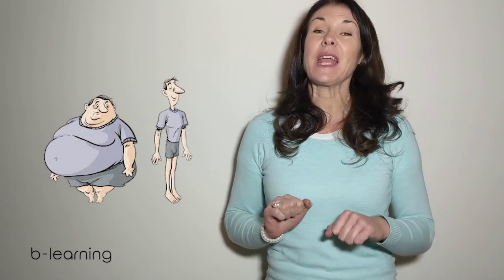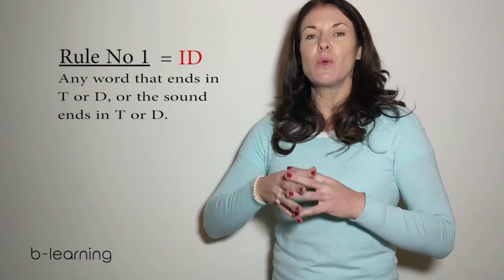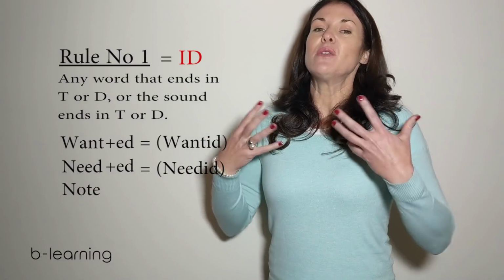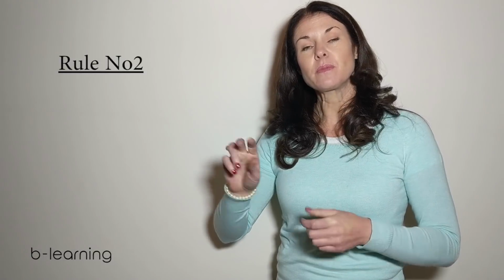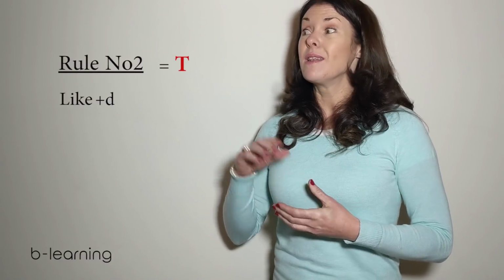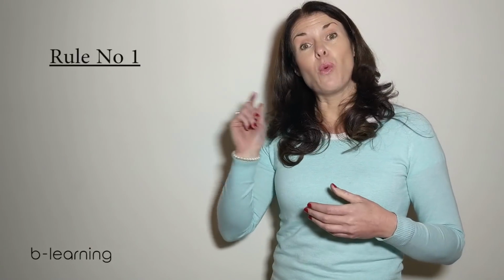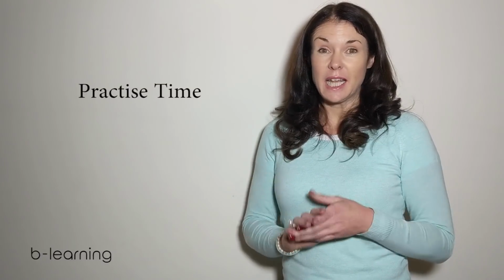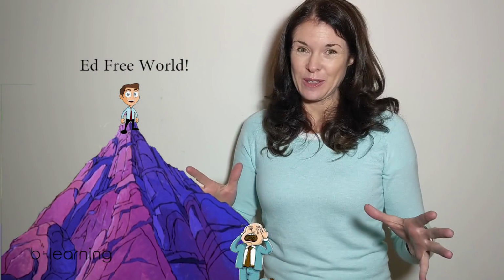Pronouncing the Past Tense - Speak like a native!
We all want to sound like a native speaker, and this lesson will help you improve in two short steps. My short and simple explanation of this (BIG) problem, will have you improving your pronunciation in little time ( and with a bit of effort). Learn my story about a guy named ED and improve your English.
Make sure you watch to the end for the practise, after all, practise makes perfect!

Good luck!